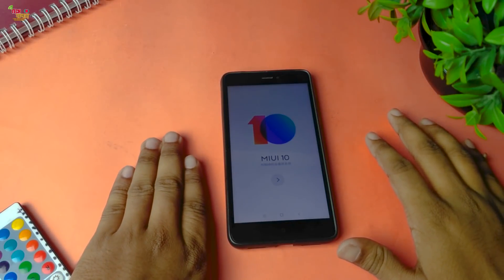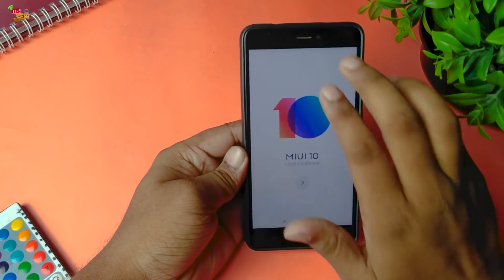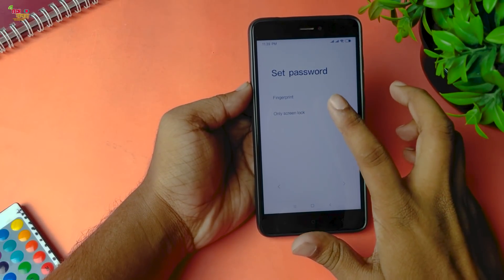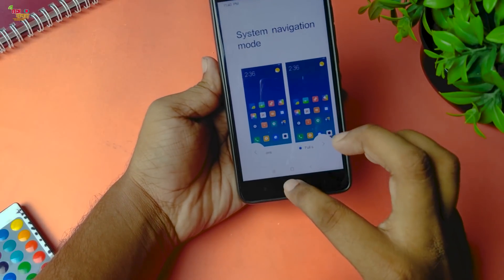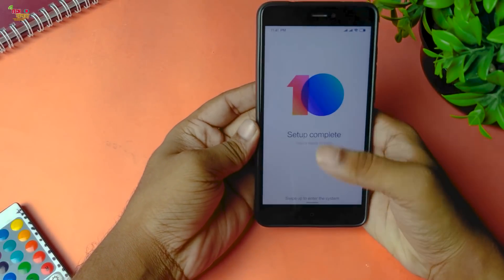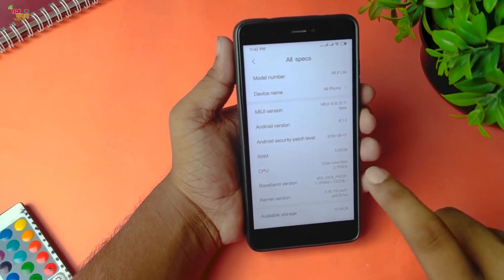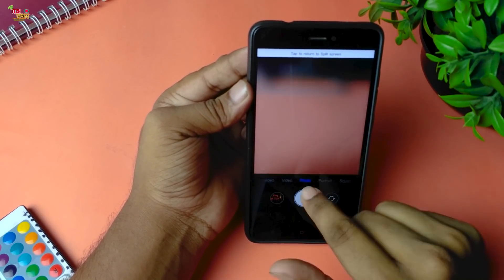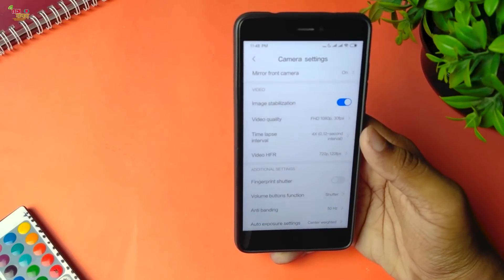Best miui 10 rom for any smartphone with Android Oreo & Google camera support !🔥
Jara miui 10 a Google camera use korte parchen na tara ei rom ta use korte paren...Ekhane miui 10,Android oreo and google camera shob eksathe paben..

Thanks ...